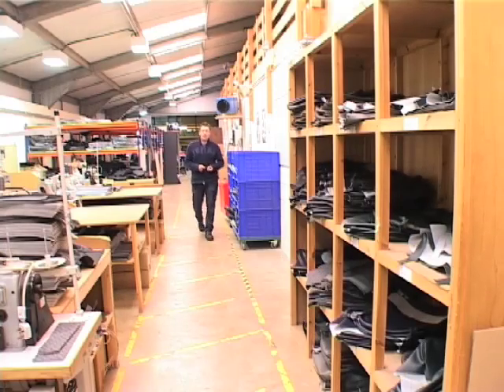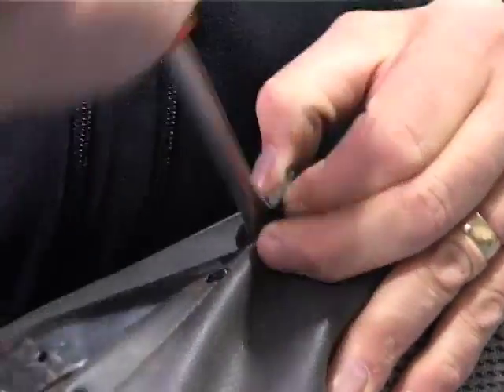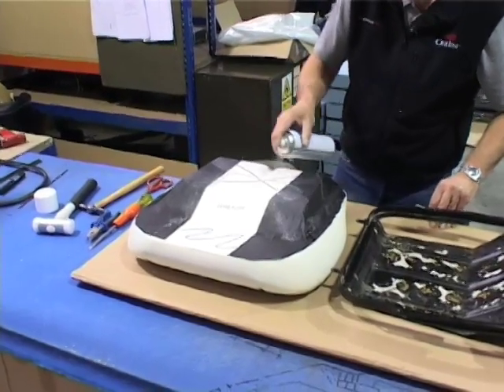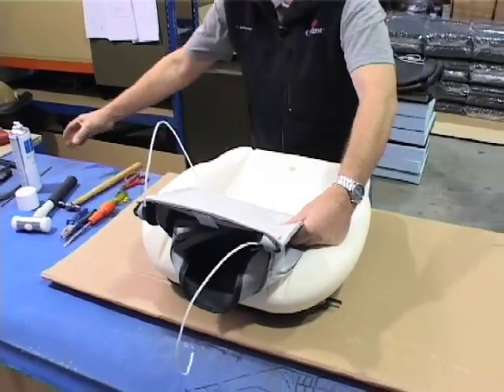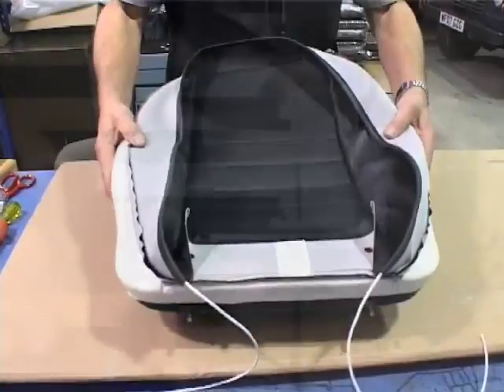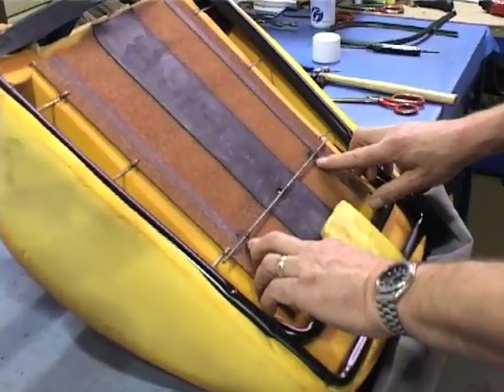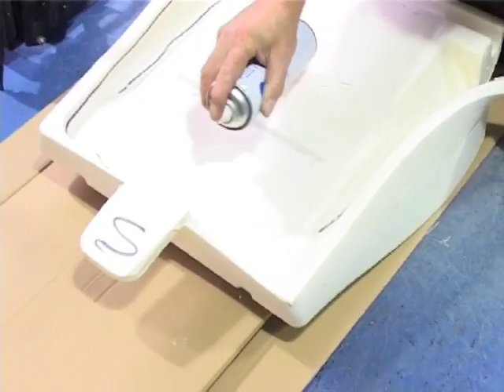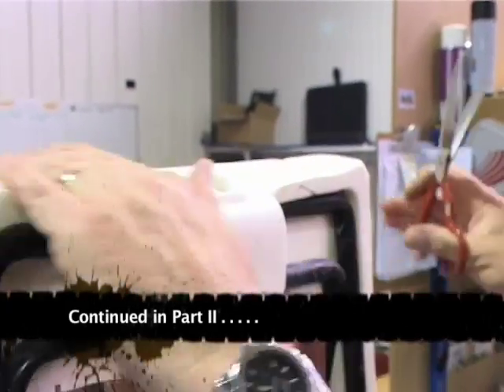Defender Seat Re-Trim PART ONE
A step by step guide to re trimming your Land Rover Defender front seats with Exmoor Trims trim kit.